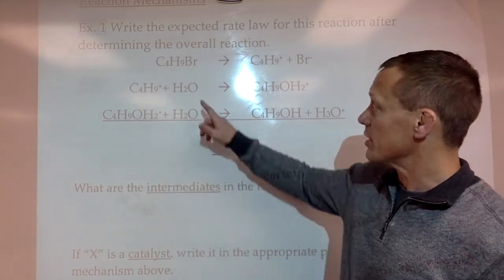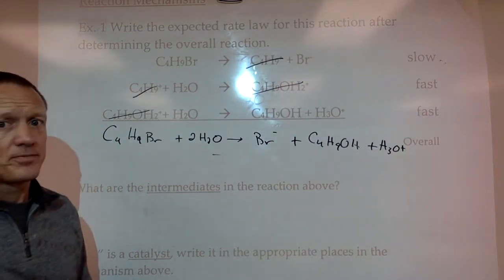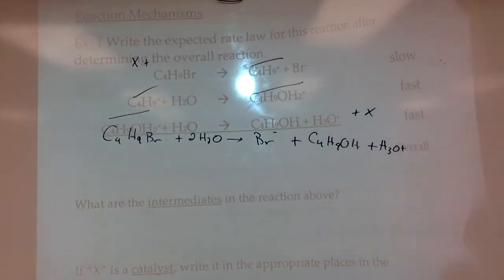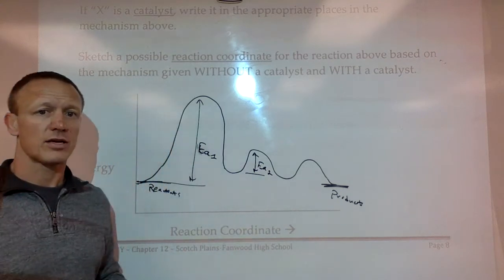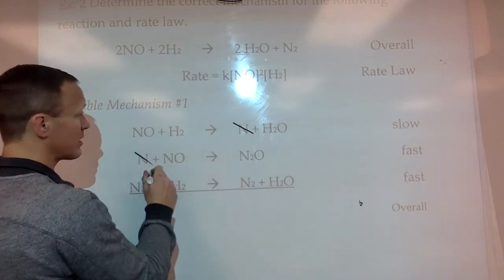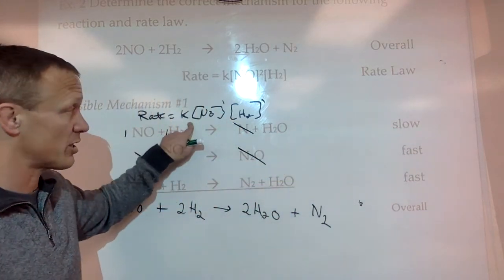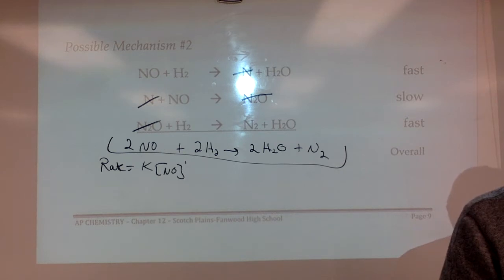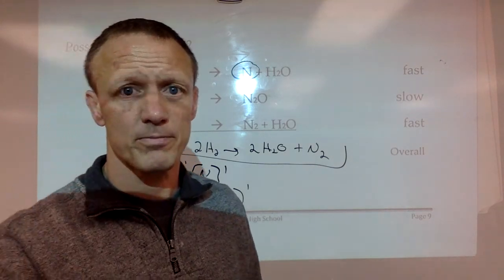AP Reaction Mechanisms